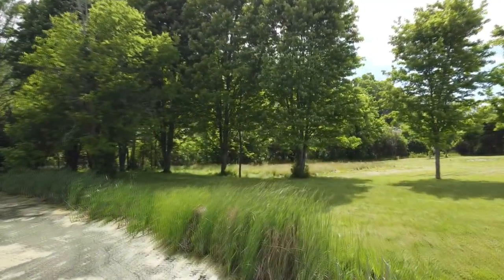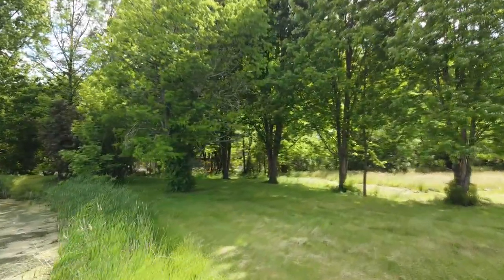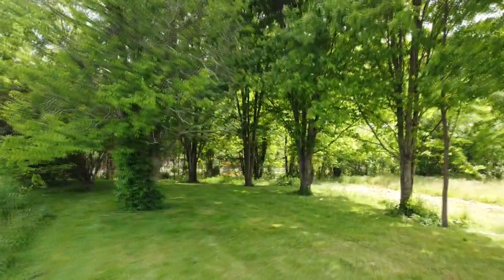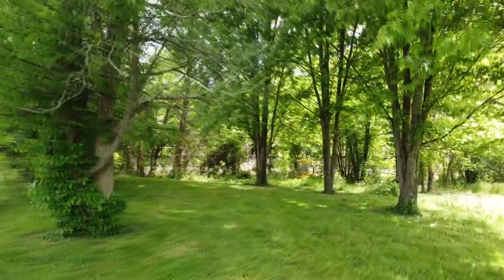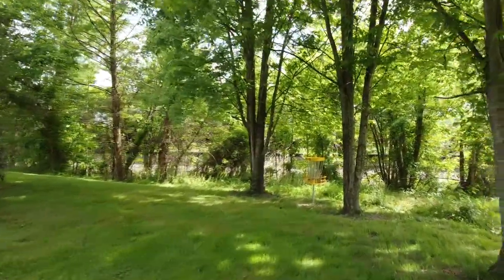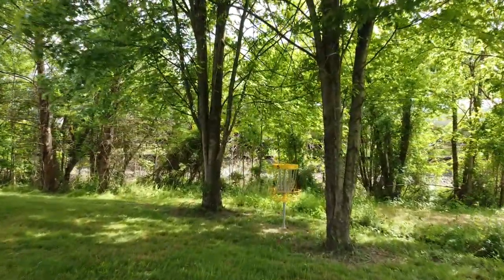Halo Disc Golf Course - Hole 5A Flyover (Long Tee)